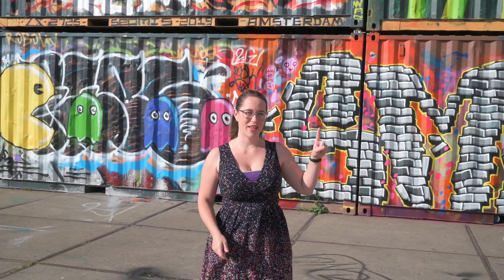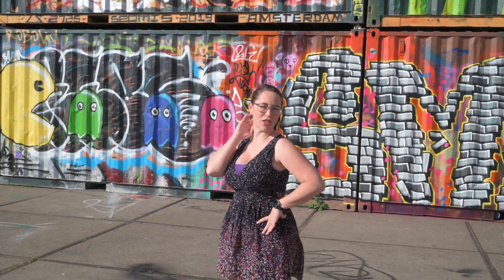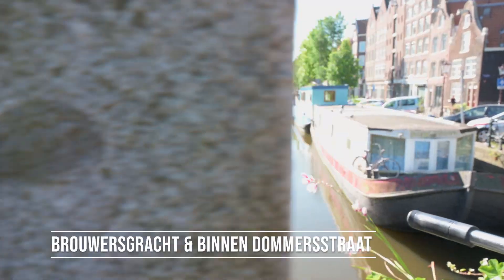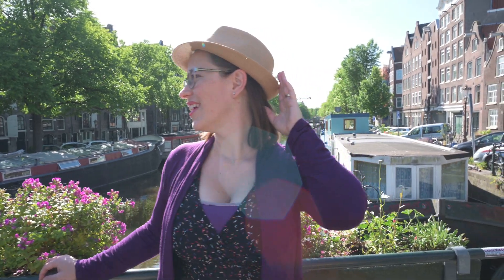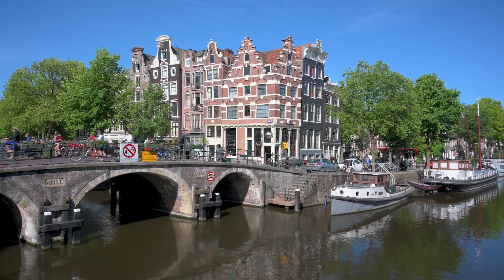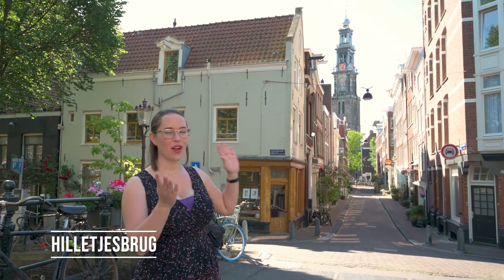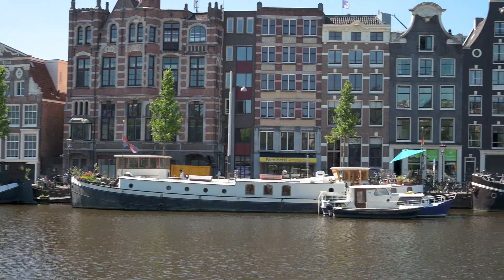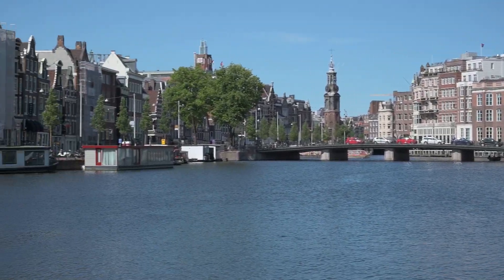5 ICONIC INSTAGRAMMABLE PLACES IN AMSTERDAM // Amsterdam photo locations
Join our newsletter for our exclusive Amsterdam Instagram & foodie Google Map

Follow me, a 5-year resident of Amsterdam, as I show you some incredibly beautiful spots for the best Instagram photos. These photo locations in central Amsterdam are some of the best Instagrammable places you'll find!